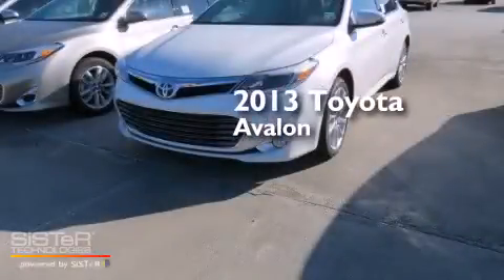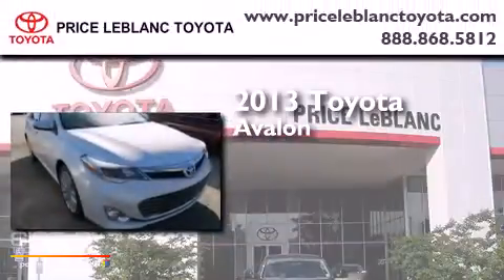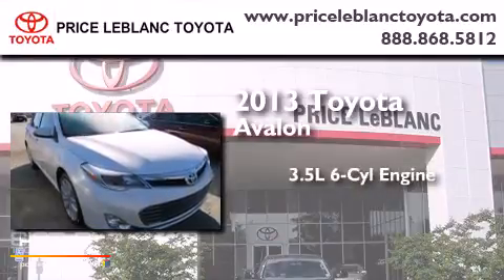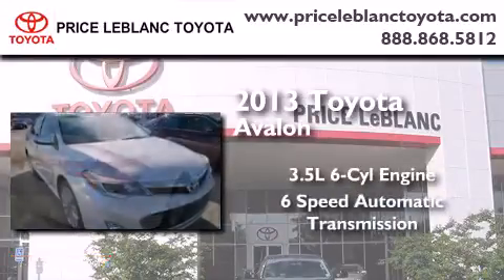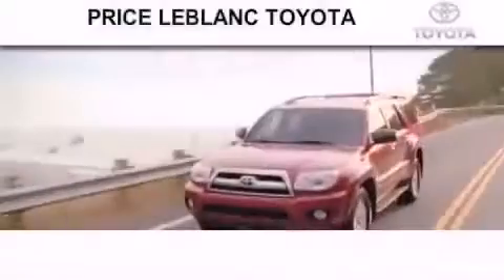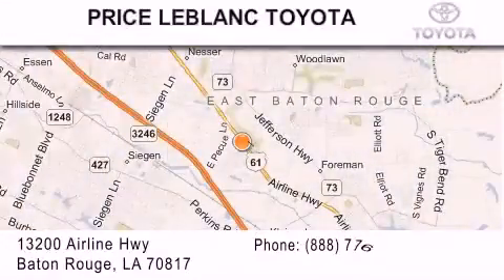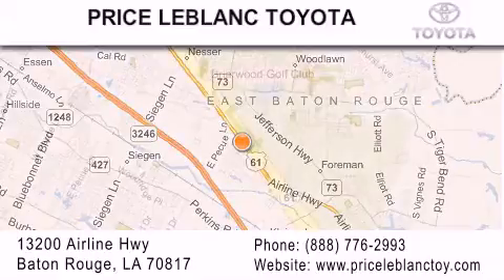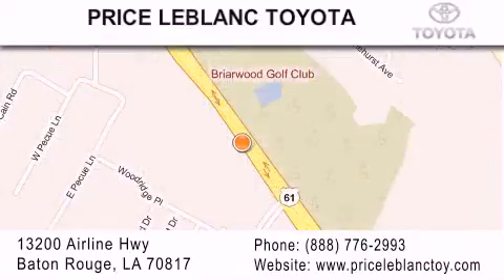2013 Toyota Avalon Lafayette LA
Year : 2013
 Make : Toyota
 Model : Avalon
 Engine : Gas V6 3.5L/211
 Trans . : Automatic
 Exterior : Blizzard Pearl

 Interior : Ecru/Sandstone/Almond
 Stock : 065876